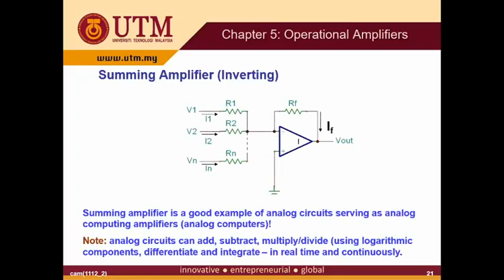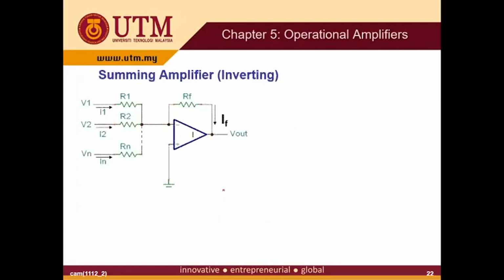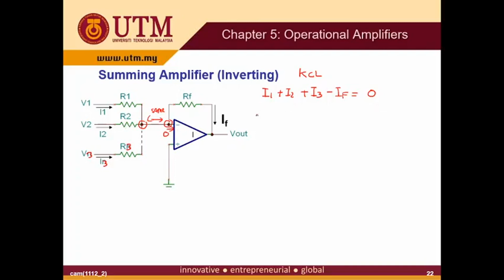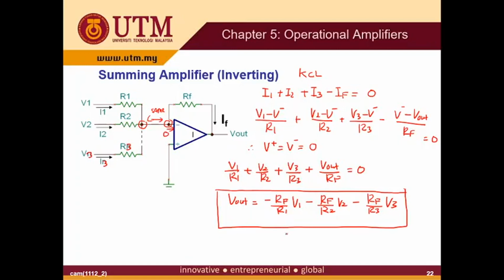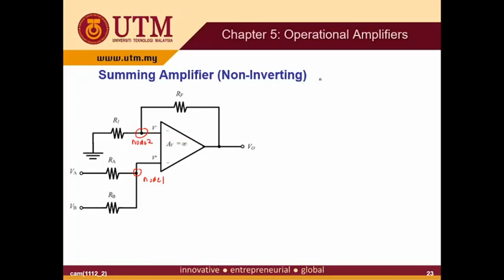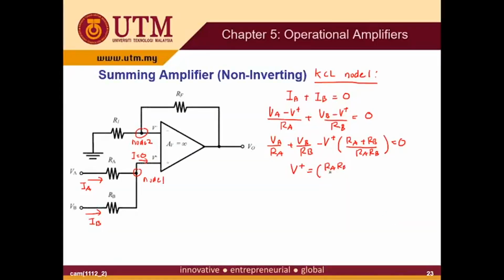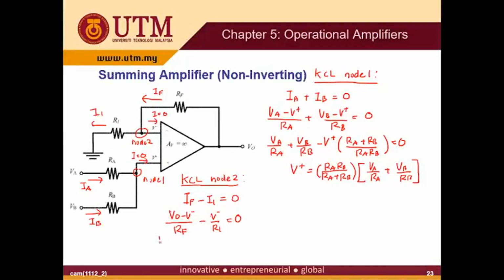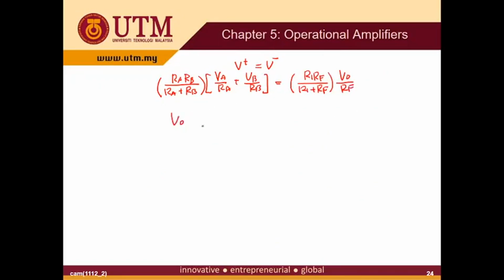Chapter 6 Part 15 Summing amplifier